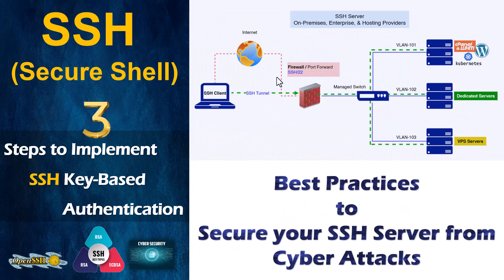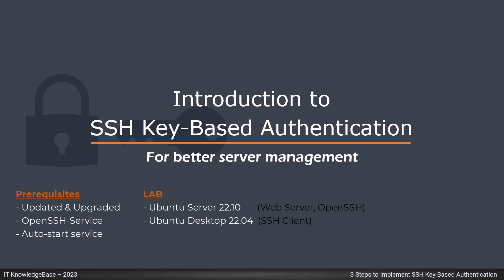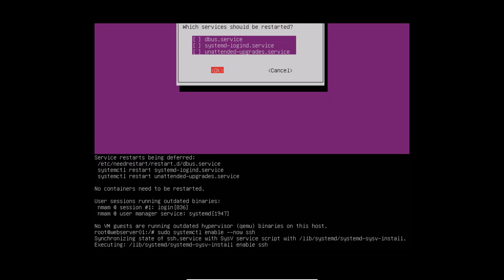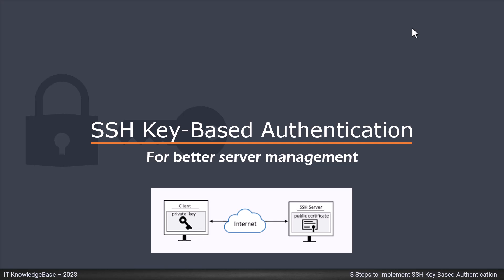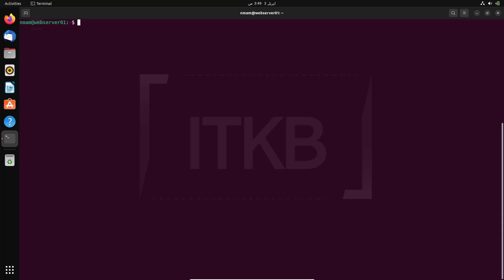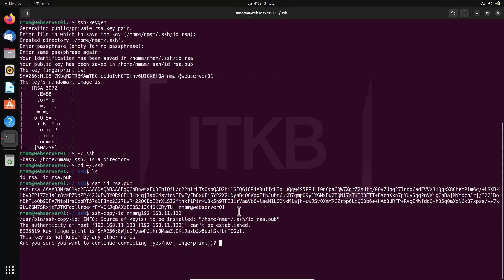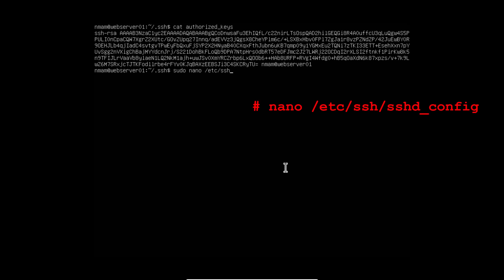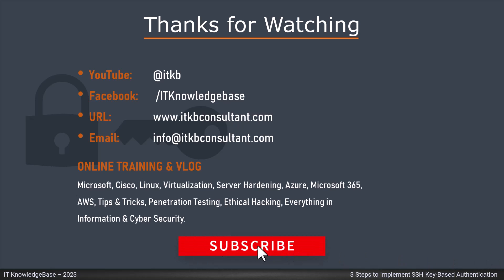Secure your Linux Boxes - 3 Steps to Implement SSH Key-Based Authentication - 100% Secure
In this lecture, we will talk about, Secure Shell Protocol “also known as” SSH, which is a cryptographic network communication protocol that permits secure communication and data exchange between two devices over an unsecured network.

The Secure Shell (SSH) is still the de facto way of connecting to remote Linux servers and various network devices. Rather than losing importance, its uses have increased with the greater reliance on automation technologies such as Ansible, cPanel/WHM, Kubernetes, docker containerization, etc.

Suppose your development team stands up a new webserver in their test environment and neglects to open ports 80 and 443 in the server's firewall. The team contacts you, asking you to troubleshoot the problem. You could use SSH to remote into the webserver. You make the connection, enter the password when prompted, and complete the firewall configuration. It's quick, easy, and secure.

But the question arises here, is there a much safer and most secure way to connect to your Linux boxes with the highest encryption possible without typing your secret password into your SSH server?

This video lecture covers implementing and using key-based authentication to support easier SSH authentication and improved automation. SSH authentication methods are likely topics for CompTIA Linux+ and CompTIA Security+ exams.

Use the video lecture with two or more Linux-based virtual machines in your home lab. Another good way to familiarize yourself with key-based authentication is to use it when connecting to a Raspberry Pi computer. These devices are a great way to get started with Linux.

Before we jump into our main focused area, we must have to ensure basic prerequisites should be formed, for example, you should verify, your Linux system is updated & upgraded for bug fixes, and SSH service is primarily installed in your Linux server with an auto-start service upon every reboot.
in this demo, I am using the latest “Ubuntu server 22.10” which is hosting our corporate web server, and here I would like to install the “OpenSSH-Server” service for remote administration and ongoing server maintenance in the near future.

Along with that, I have another “Ubuntu desktop 22.04” Linux box as an SSH client for testing and validation purposes.

*Ubuntu Server - Prerequisites*
- Update & upgrade your Linux box
- Install OpenSSH-Service
- Auto-start SSH service

*LAB*
- Ubuntu Server 22.10       (Web Server, OpenSSH)
- Ubuntu Desktop 22.04  (SSH Client)

*Command used in this Video lecture*

*Install OpenSSH*
$ sudo apt install openssh-server -y

*Enable OpenSSH AutoStart after you reboot*
$ sudo systemctl enable --now ssh -y

*Evaluate OpenSSH Status*
$ sudo systemctl status ssh -y